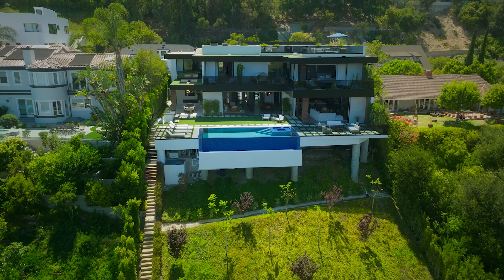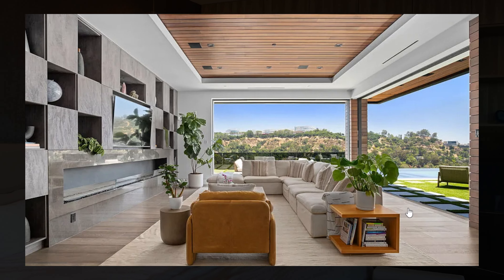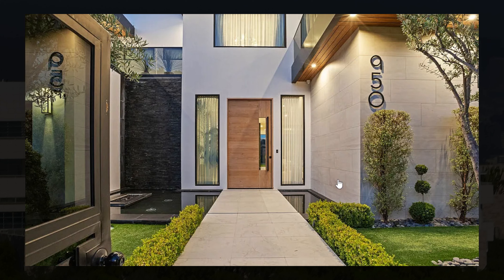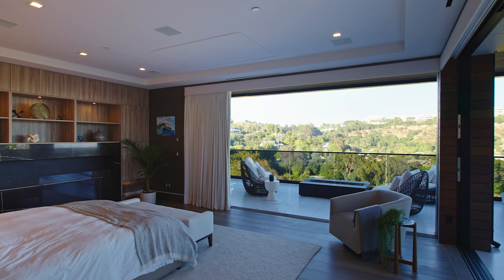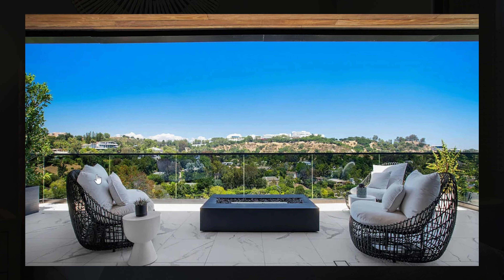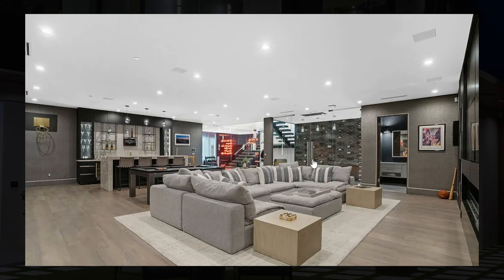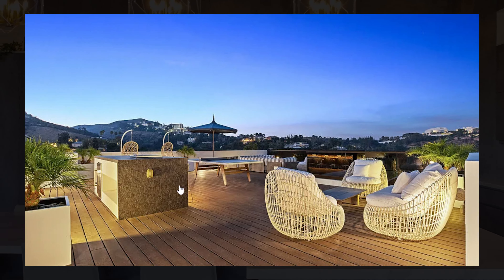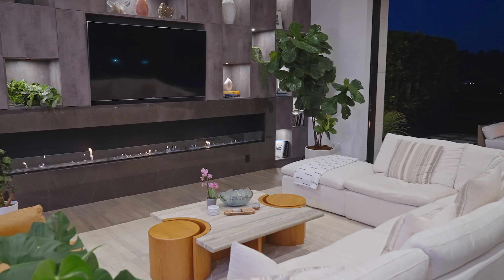Inside THE MOST INSANE $14,995,000 MEGA Mansion You Can Buy In Brentwood | Los Angeles Mansion Tour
In this video, we will be going inside THE MOST INSANE $14,995,000 MEGA Mansion You Can Buy In Brentwood | Los Angeles Mansion Tour. This Los Angeles modern mansion has beautiful architecture, which includes high quality materials and beautiful craftsmanship. Inside this Los Angeles mansion, you will find one of the best interiors ever; calm, modern, and beautiful. The views from this Los Angeles luxury home are also breathtaking.

1. Kenfield Ave, Los Angeles Home:
Bed: 6
Bath: 9
Sqft: 9300
Price: $14,995,000

MansionTour ModernMansion LuxuryHomeTour losangeles Copyright Disclaimer: Section 107 of the Copyright Act provides the statutory framework for determining whether something is a fair use and identifies certain types of uses—such as criticism, comment, news reporting, teaching, transformation, scholarship, and research—as examples of activities that may qualify as fair use